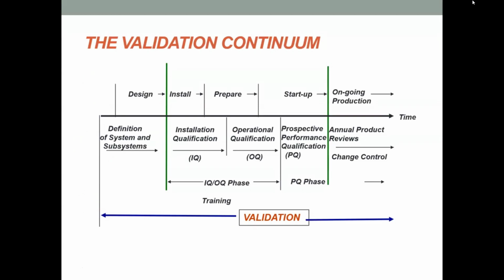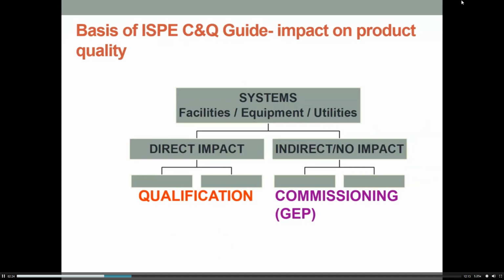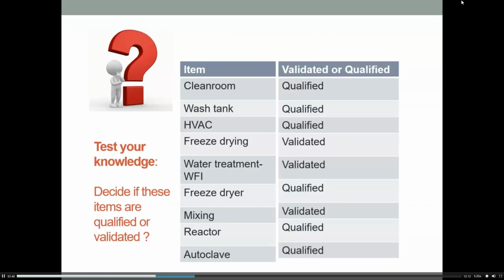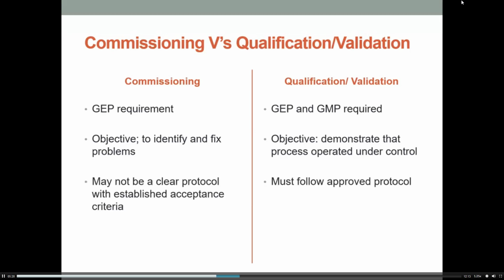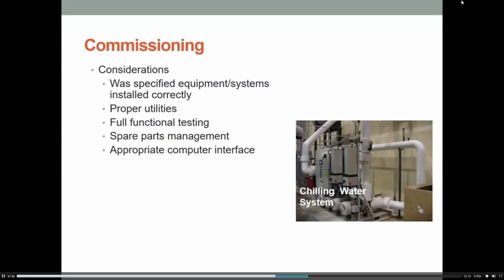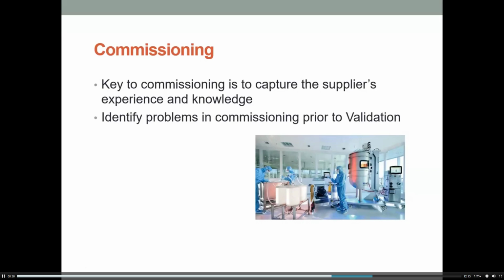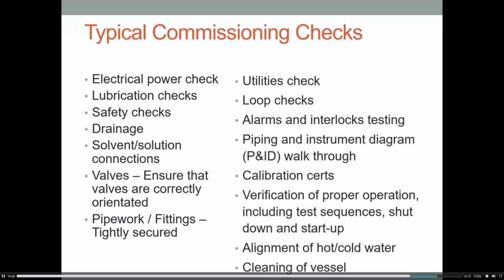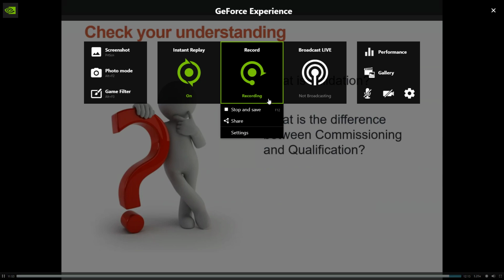lesson 10 Commissioning & Qualification